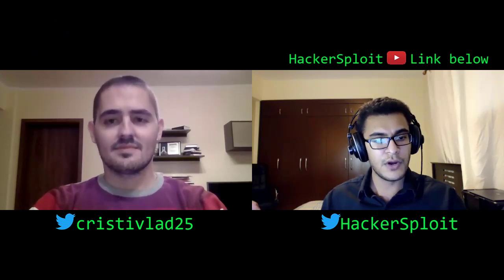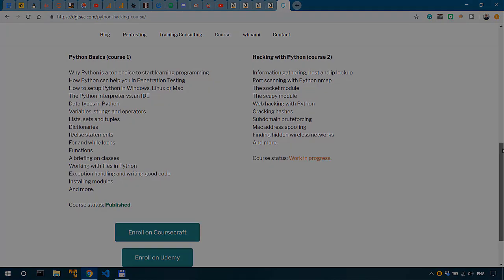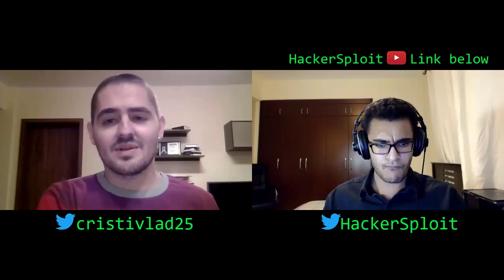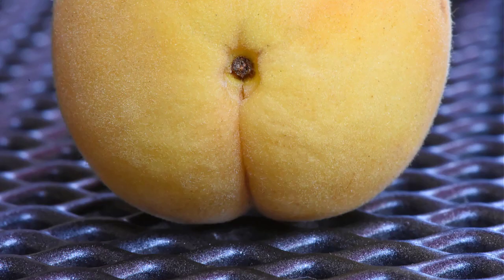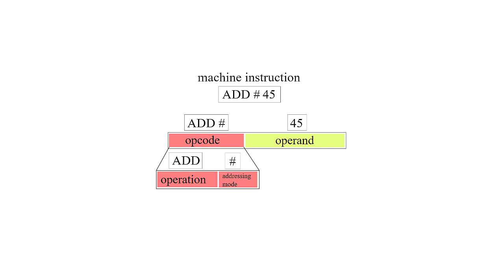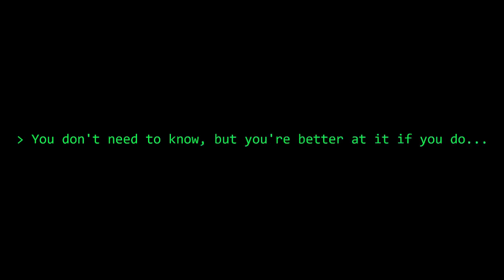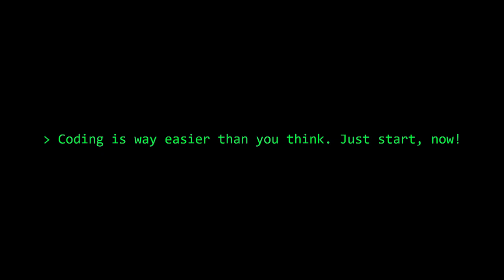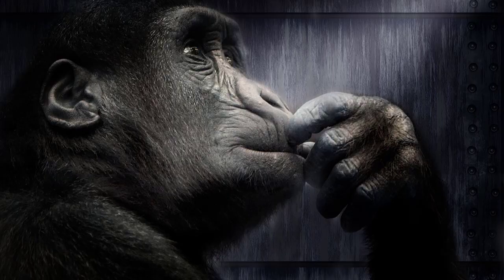Do I need to know Assembly Language for Malware Analysis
________________________________________________________________________________________________ In this video, Alexis @HackerSploit and I share thoughts on Assembly language for malware analysis.

IDA Pro Book (2nd Ed.)

Books I recommend for Penetration Testing and Ethical Hacking:

1. TJ O'Connor - Violent Python
2. Dafydd Stuttard - Web App Hacker' s Handbook (2nd Ed)
3. Peter Yaworski - Web Hacking 101
4. Jon Erickson - Hacking: The Art of Exploitation (2nd Ed):
5. Peter Kim - The Hacker Playbook 3 (2018)
6. Peter Yaworski - Real-World Bug Hunting